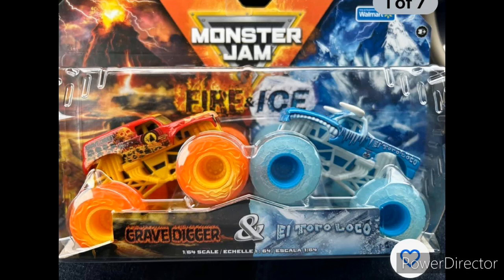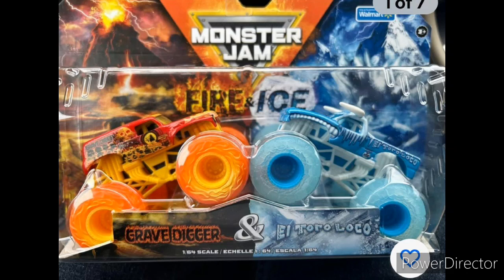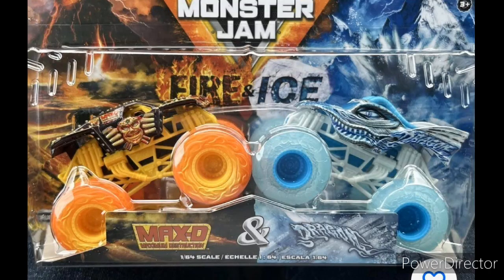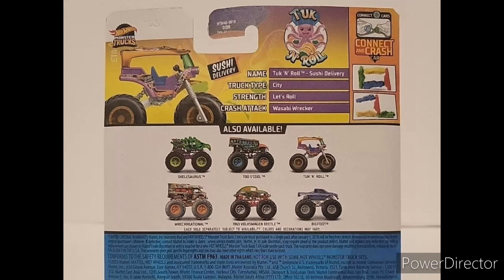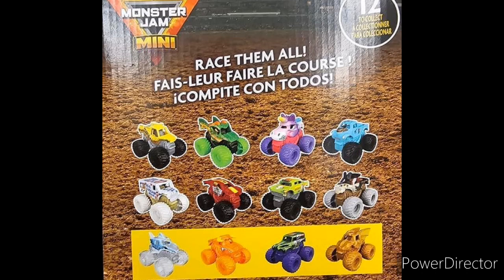NEW SPIN MASTER MONSTER JAM DIECAST TRUCKS REVEALED!! & MORE!!